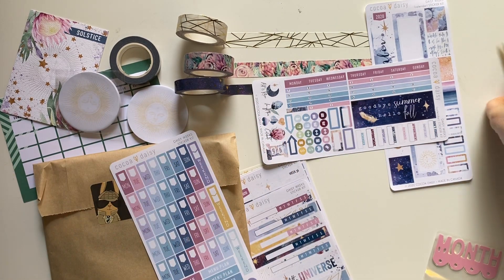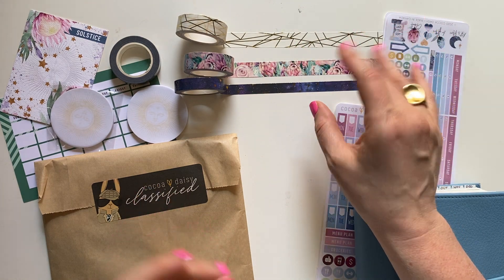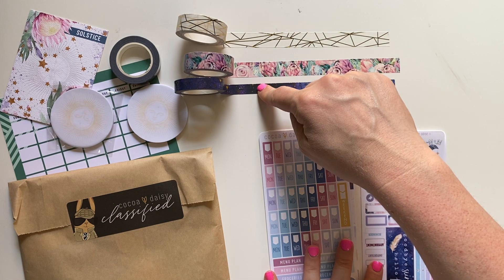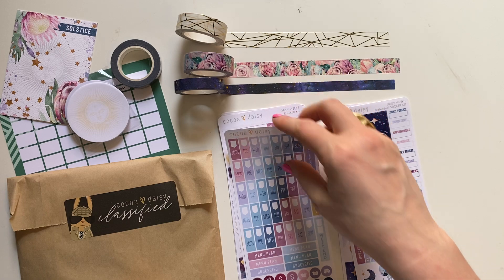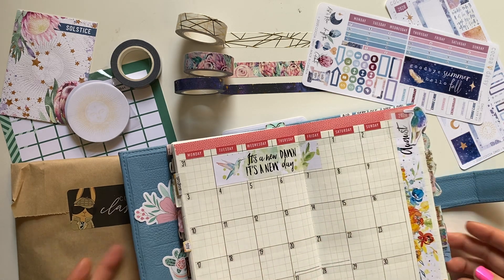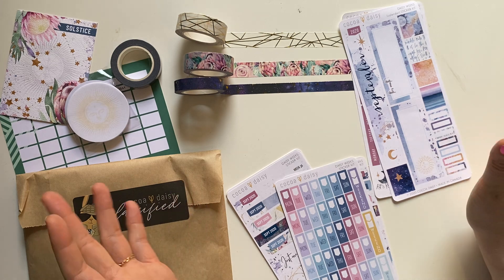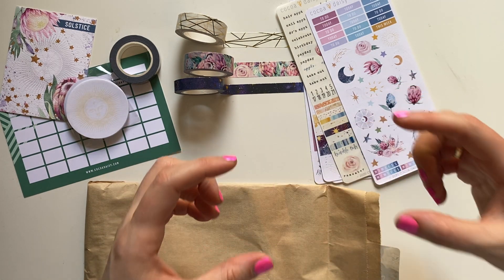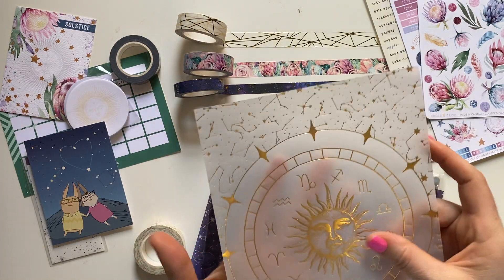Sub Boxes for a Stalogy & Cocoa Daisy September 2020 “Solstice” Unboxing